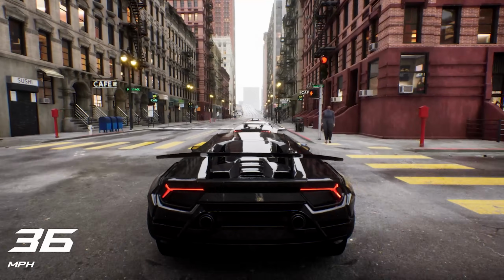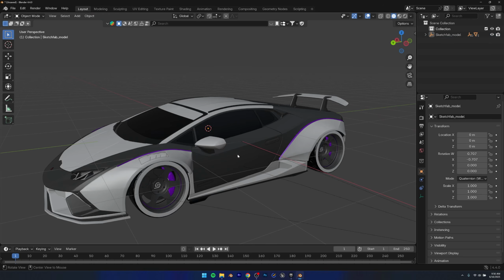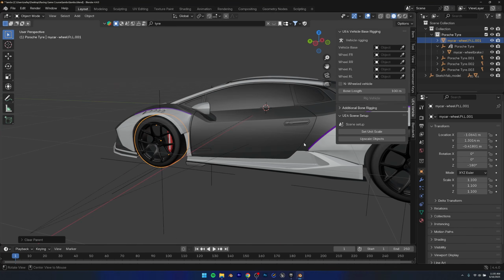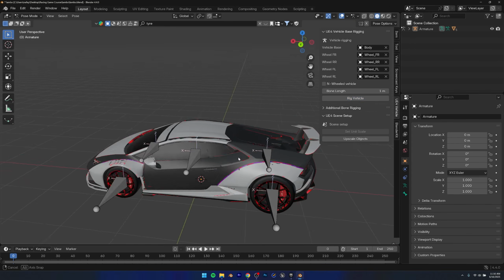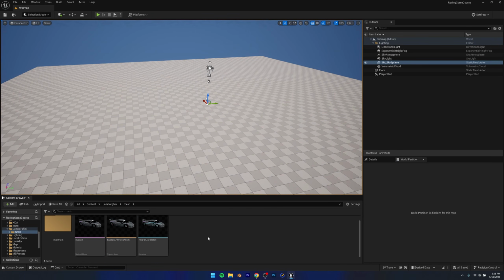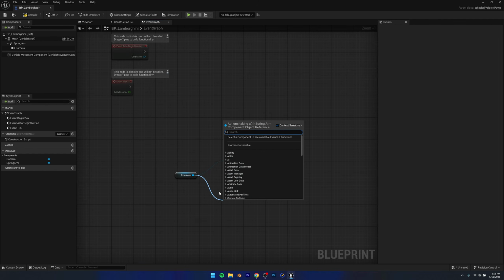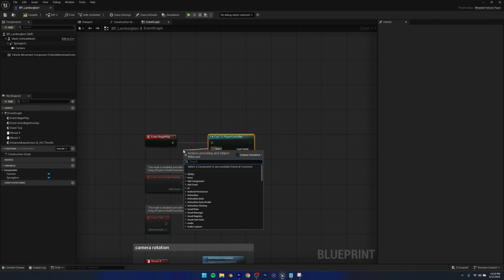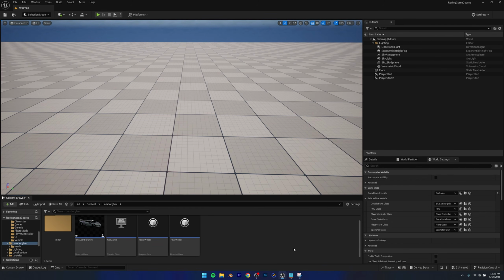How to create a Car Racing Game in Unreal Engine 5 (Course Preview)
Timestamps:

00:00 - Introduction
00:56 - Setting up the Project
05:16 - Importing and Rigging the Car Model in Blender 3D
28:56 - Importing the Car in UE5 and Making it Drivable

Unreal Engine 5 is one of the most powerful and in-demand tools in the game development industry today. However, it can be intimidating for beginners to get started. That’s why this course was created — to help you confidently learn Unreal Engine by building a fully functional, realistic racing game from scratch.

This is a hands-on, project-based course where we will walk through every major step of game development. By the end, you’ll have your own racing game complete with core gameplay systems and a polished feel.

What You’ll Learn:

Rigging a car model in Blender 3D

Making the car drivable in Unreal Engine 5

Texturing and applying materials

Integrating AI opponent cars to make the race competitive

Setting up a game environment using a realistic pre-built city, complete with roads, buildings, trees, and lighting

Solving problems and making creative design decisions as we go — just like a real developer

The course is beginner-friendly, though having some prior experience with Unreal Engine or Blender will be helpful. Throughout the course, you'll be exposed to real development challenges and solutions, giving you insight into how a game comes together from the ground up.

Final Project

As a final challenge, you’ll build your own version of the game — set in your own city or using a theme of your choice.

You can use the same 3D models used in the course or bring in your own assets. To reinforce your learning, be sure to apply all the techniques covered in class. You are encouraged to experiment and make the game your own.

Bonus challenge: If you choose to model the car and buildings yourself in Blender, it will further sharpen your modeling and customization skills.

Add your own touches with custom lighting setups, materials, and colors to make your project stand out.

This is more than just a tutorial — it’s a complete learning journey where you and I build the game together from start to finish.